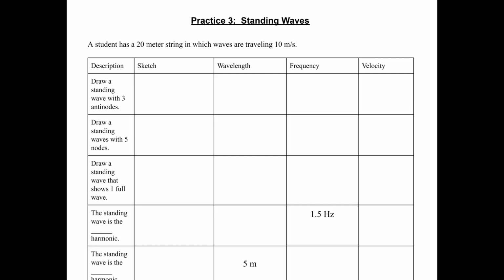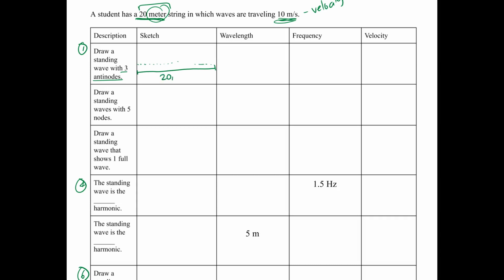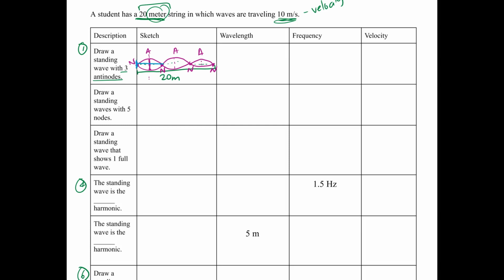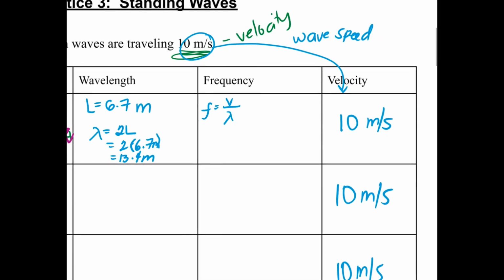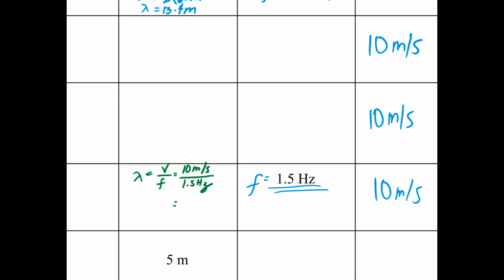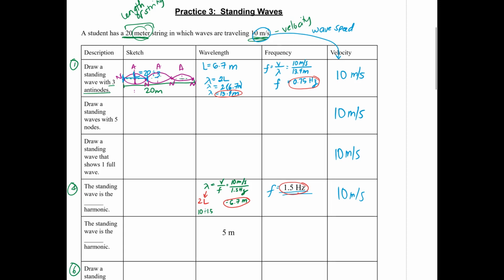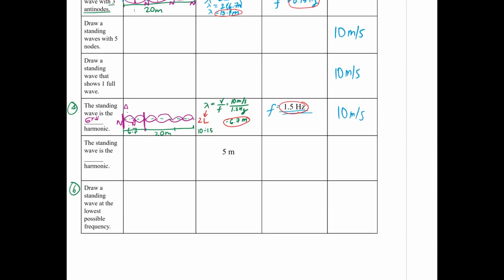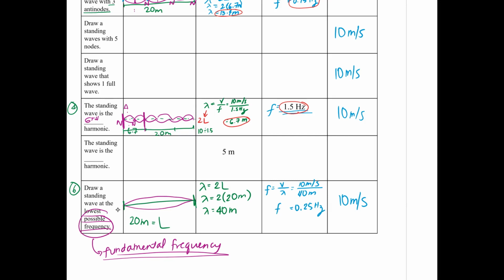Practice 3: Standing Waves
Complete Practice 3: Standing Waves in your Waves packet. Complete pgs. 8-9 for homework.